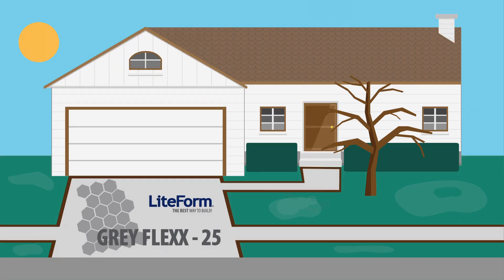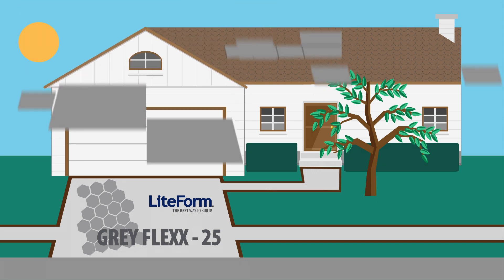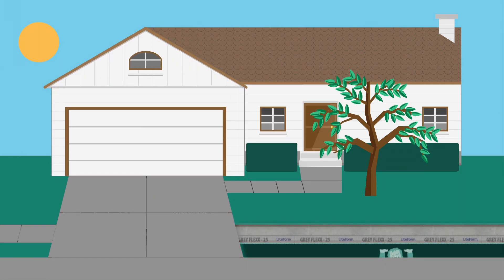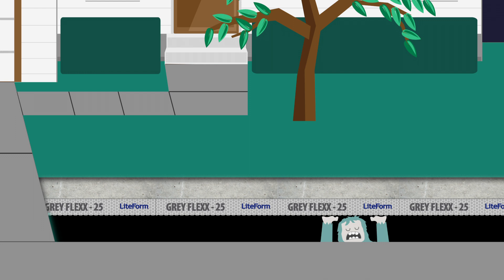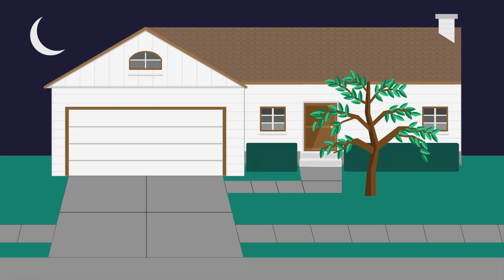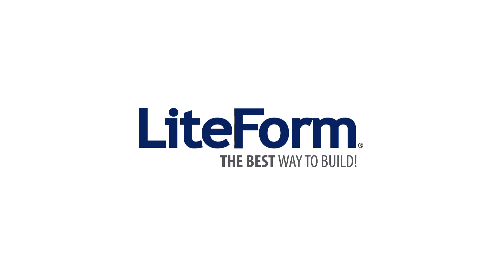LiteForm's GreyFlexx-25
Spring freeze & thaw cycles can wreck concrete. Protect and preserve your next concrete project with LiteForm's GreyFlexx-25. Ask your local home improvement center for LiteForm's GreyFlexx-25. for more information.